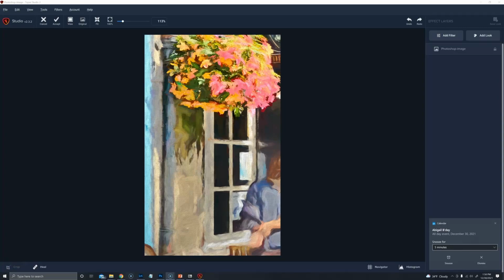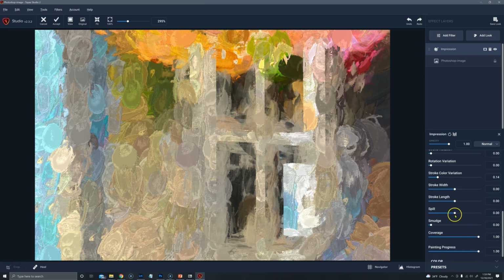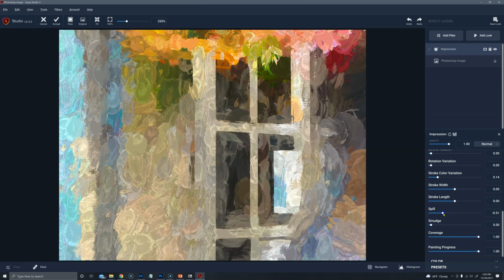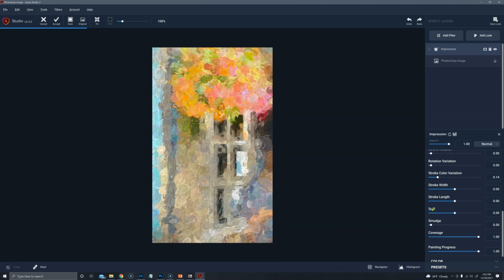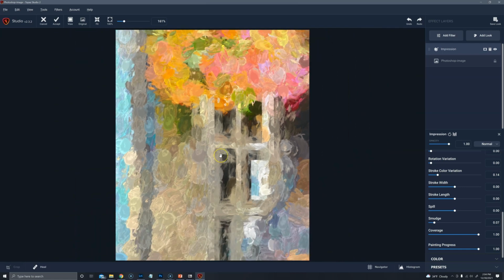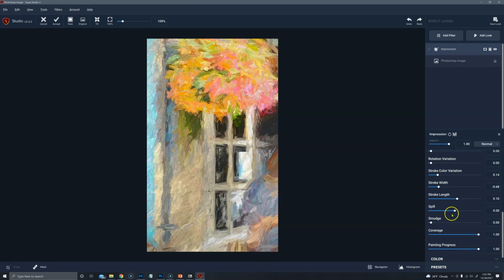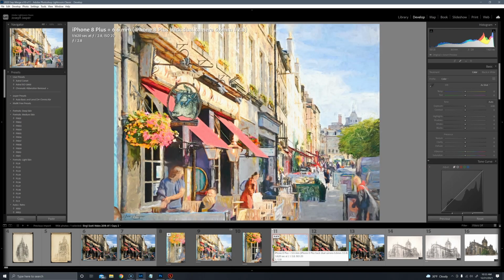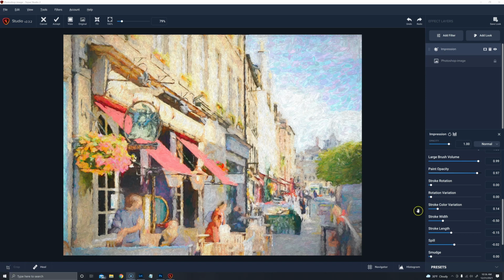Spill, a Closer Look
Topaz Studio 2, TopazLabs, Impressions, Painterly, Photo Art, Photo processing, photo editing